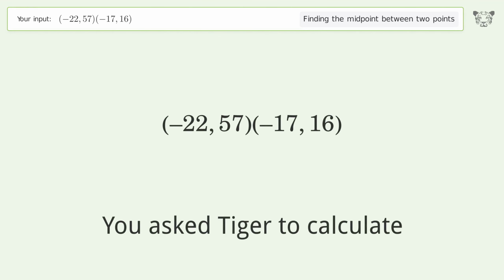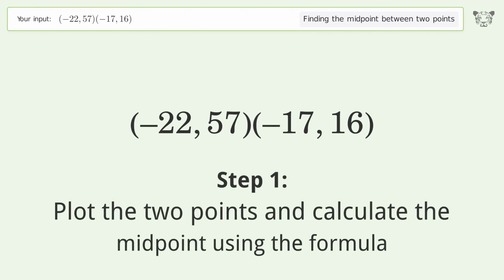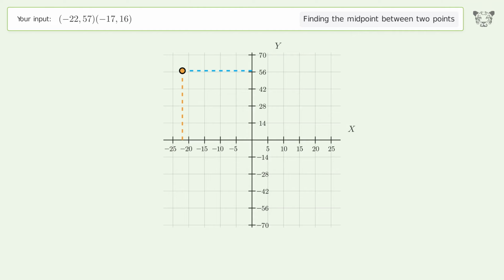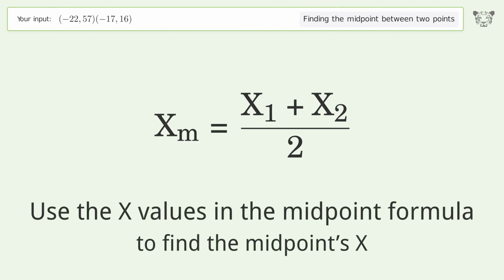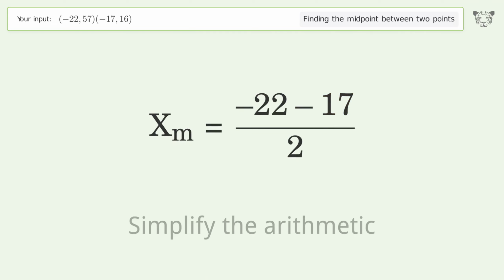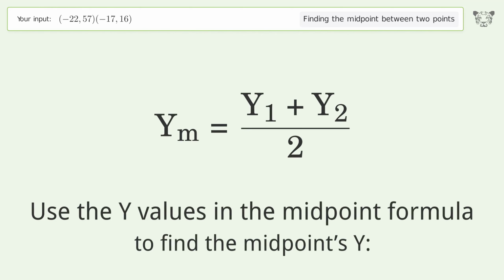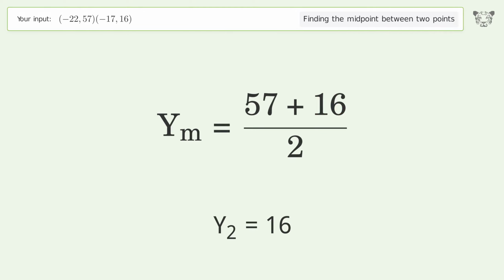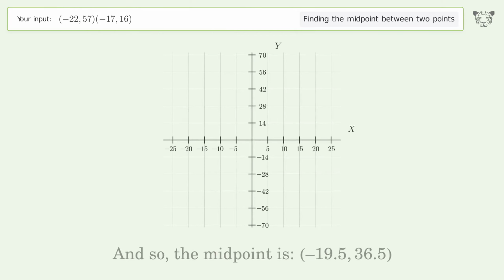Find the midpoint between two points p1 (-22,57) and p2 (-17,16): Step-by-Step Video Solution